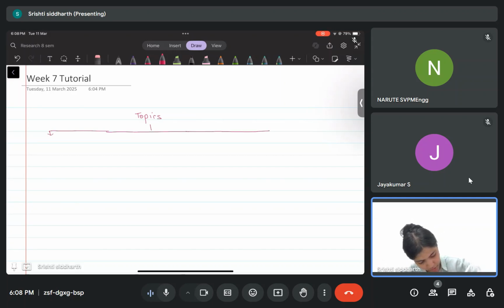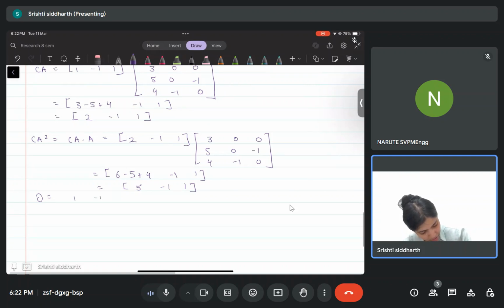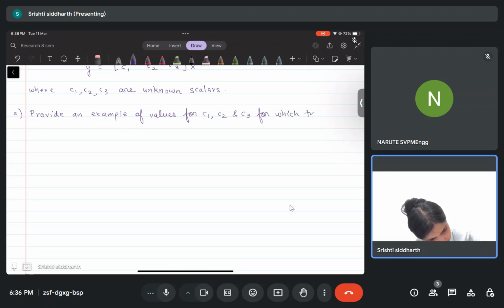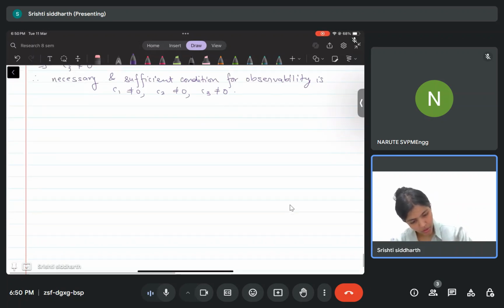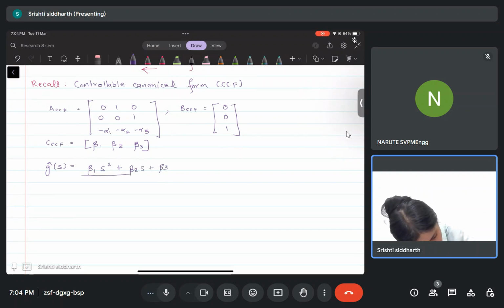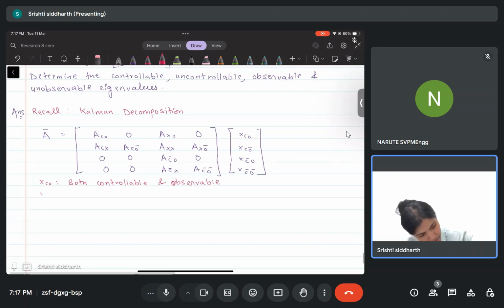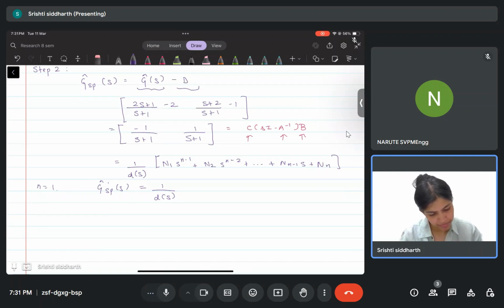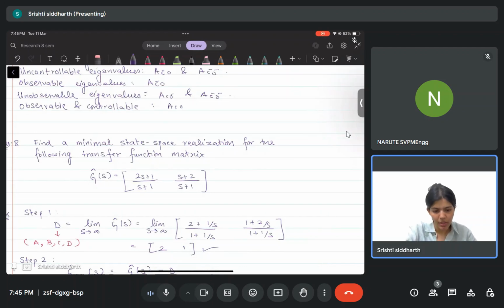EE 46 Week 7: Observability, Detetctability and Minimal Realization